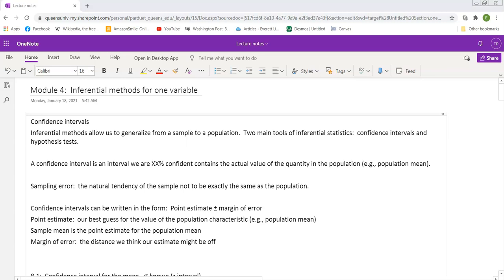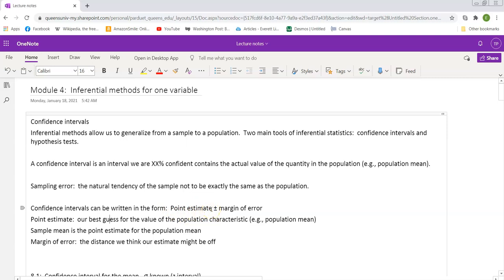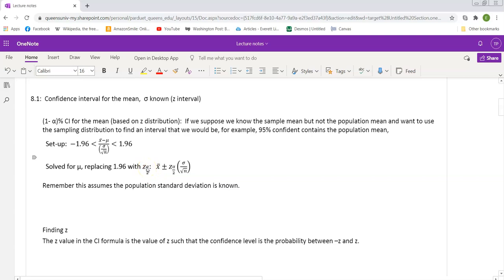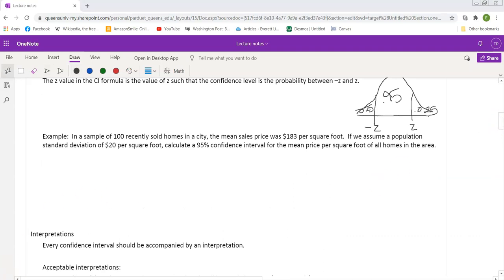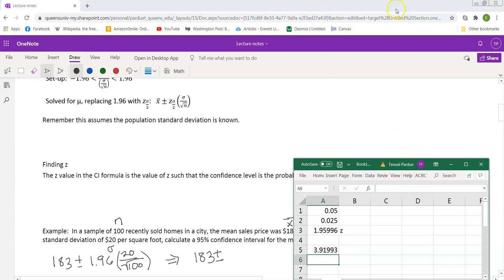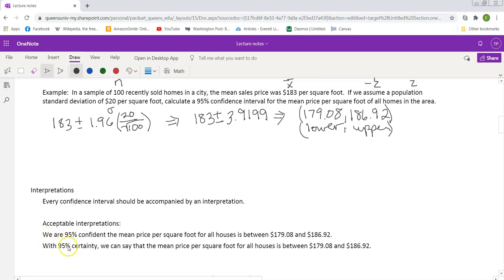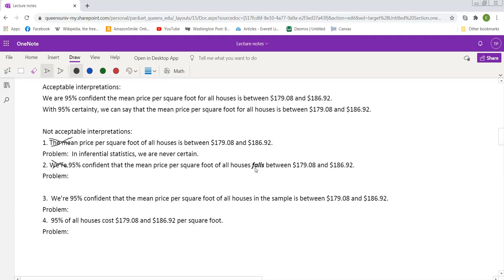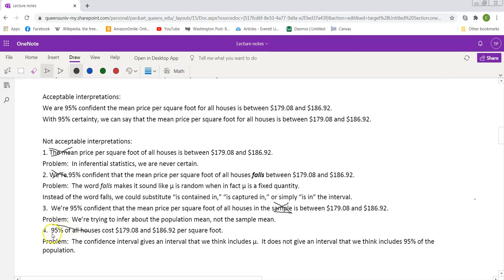z interval MAT 112